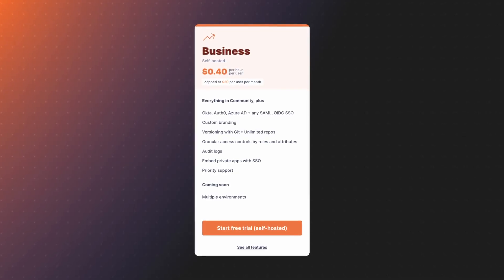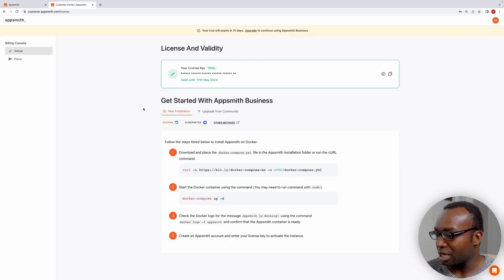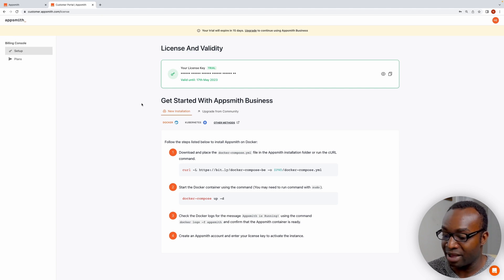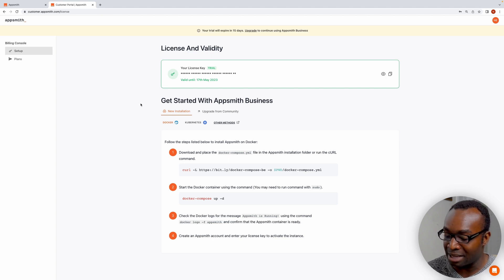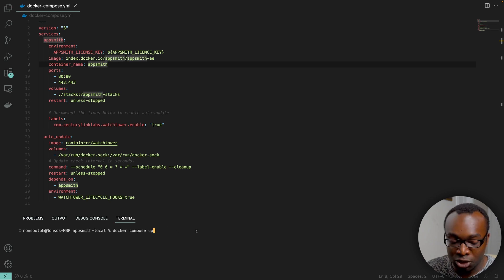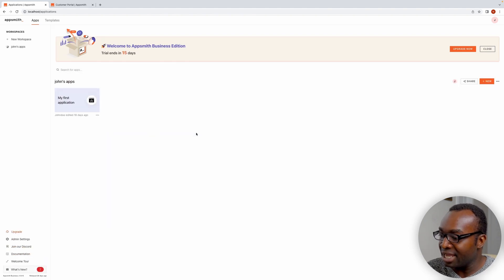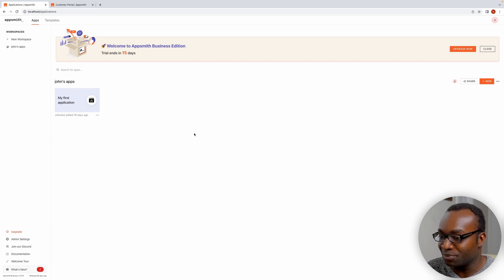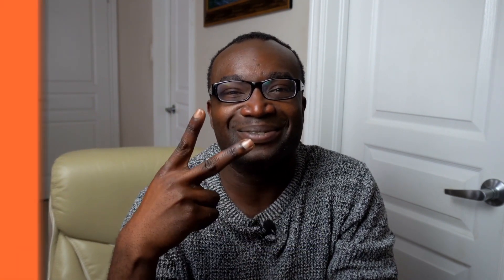How To Upgrade To the Business Edition Of Appsmith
Ever wondered how you can get features such as custom branding, versioning with Git & unlimited Git repos, Priority support, and more on Appsmith? Look no further because, in today's video, we will be going over how you can upgrade

Timestamps

00:00 - Intro
01:10 - How to upgrade to the business edition
04:24 - What's next

starring: Nonso Otoh;